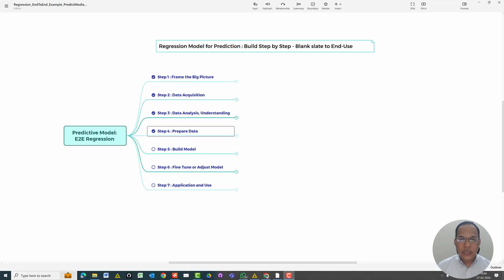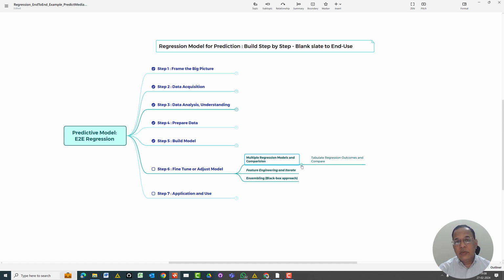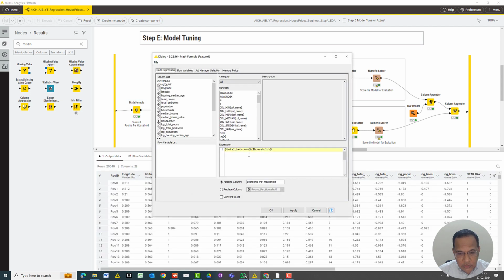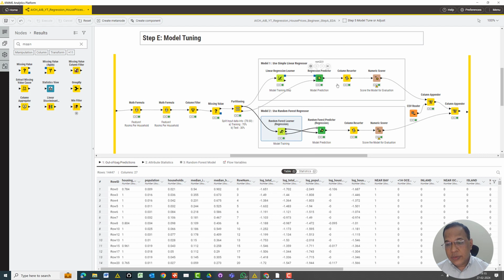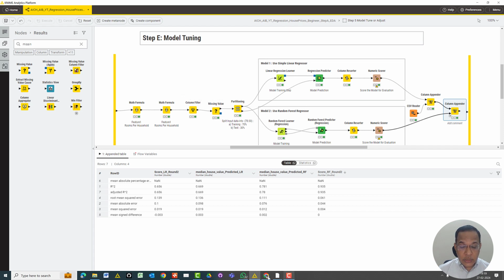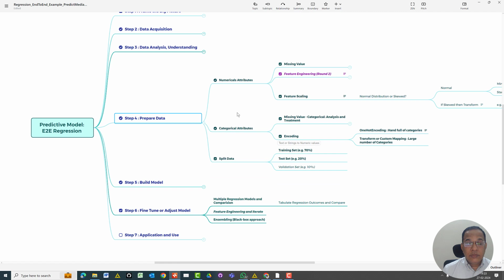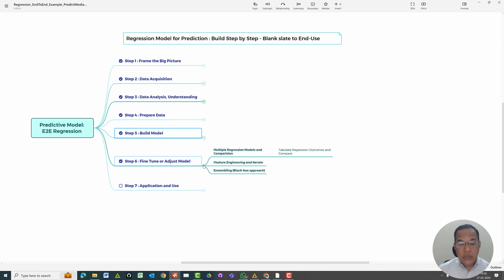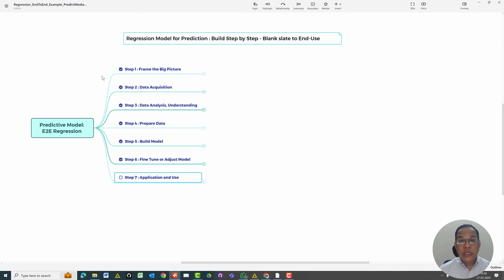Build Predictive Model (No-Code Approach) using Regression Lesson04 - Model Evaluation Tuning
Welcome to this Fourth video in our series where I build a Predictive Model using Regression from scratch and help with learning from Groud up.
If you not watched my First Video on this topic, then please do so.

I walk you through my proven seven step process and go deep in each area as we build from a Business Problem to an Analytical Application that can solve the Business Problem.

Till Now:  We have learning about Regression for building Predictive Applications, we used tools to gain deeper understanding of data (EDA) and we used various techniques to Prepare data as well as features.

In this Fourth Video, we are will build multiple regression models for Predictng Price of a house, learn about various performance parameters and evaluate Model Performance. Data Science is an iterative process and so we will go through approaches to tune / enhance the Model(s).

Do feed your comments or questions and I will try to answer the same as another Video or inline in the Comment section.  Also note this is an Intermediate Series.